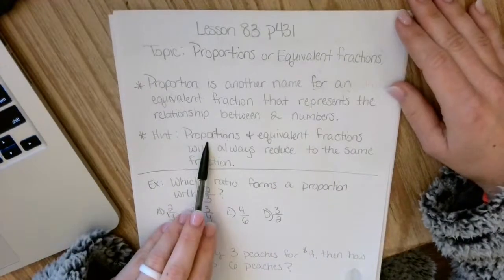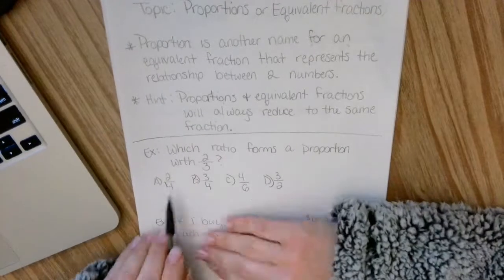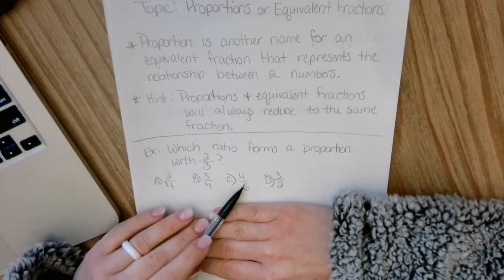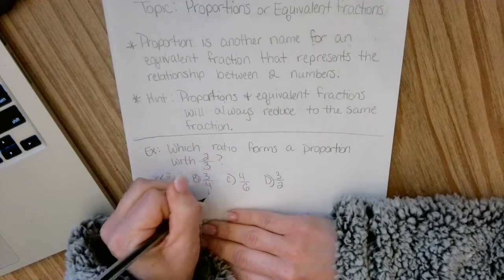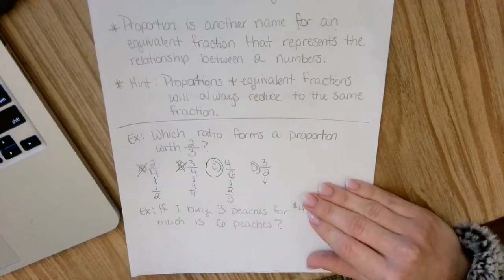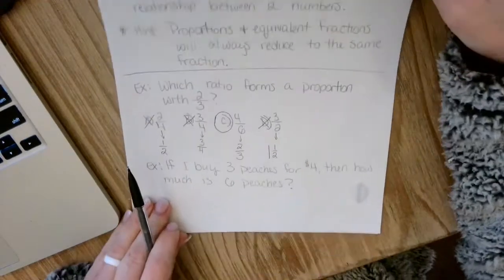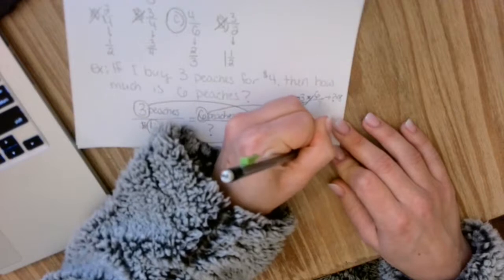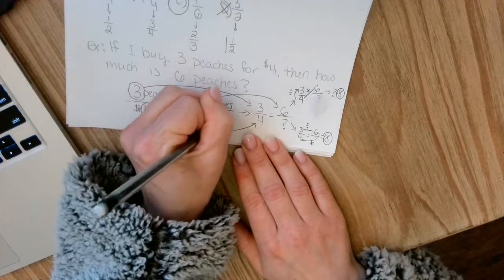Lesson 83 Video part 1